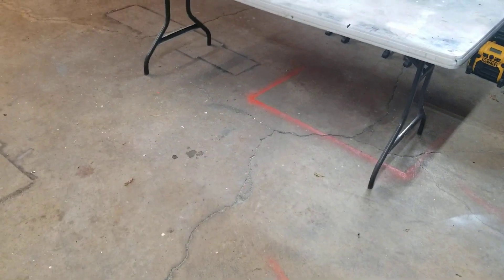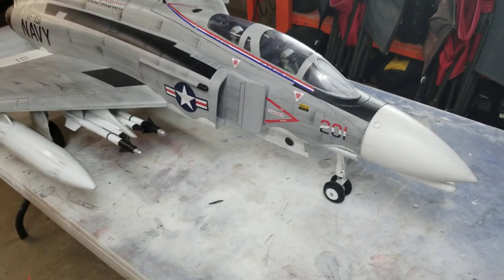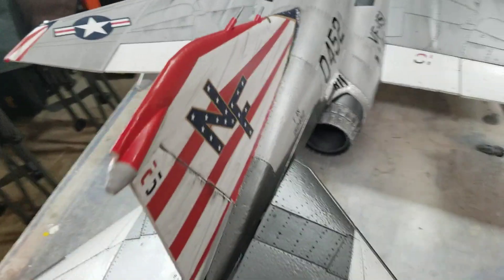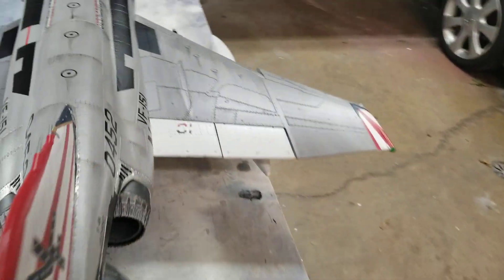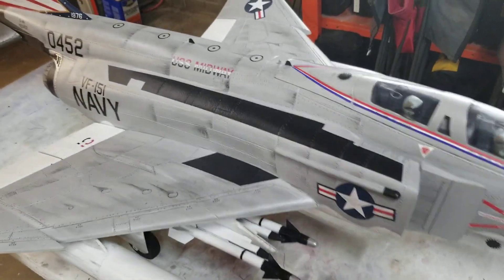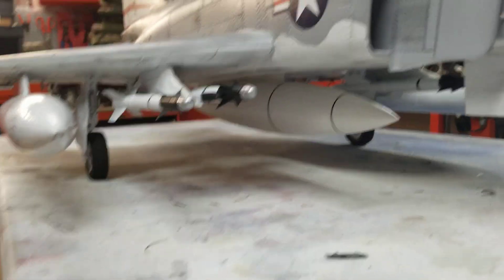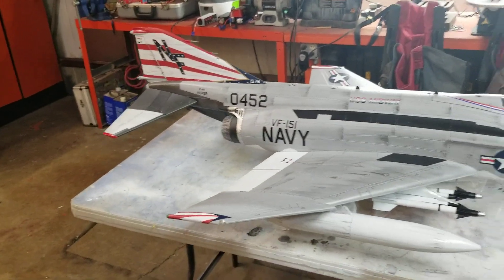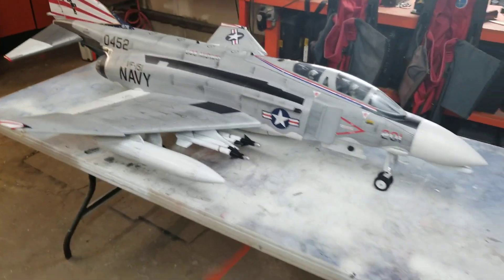Freewing F4 weathering update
Weathering done